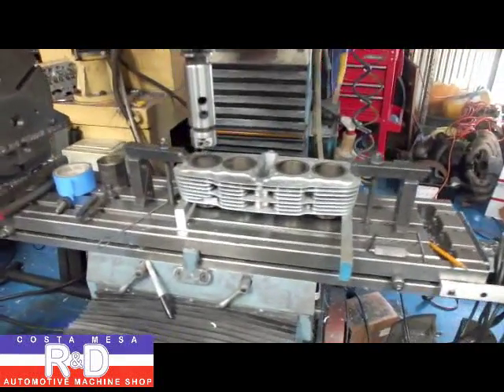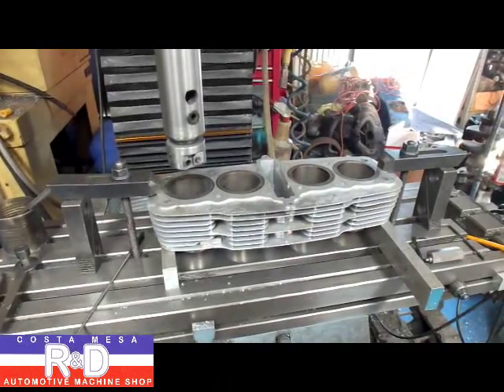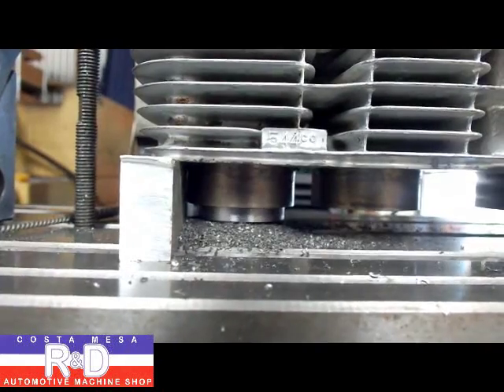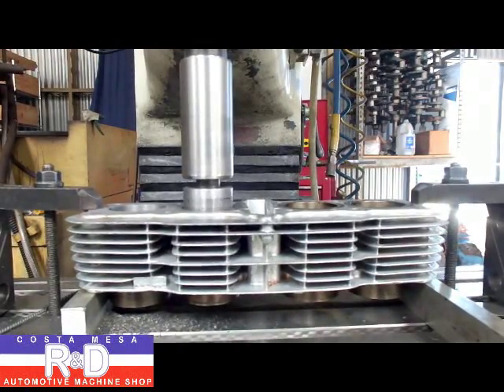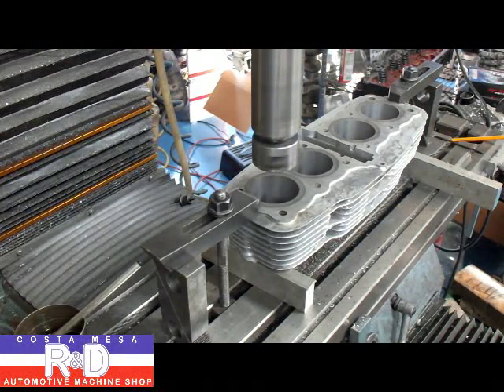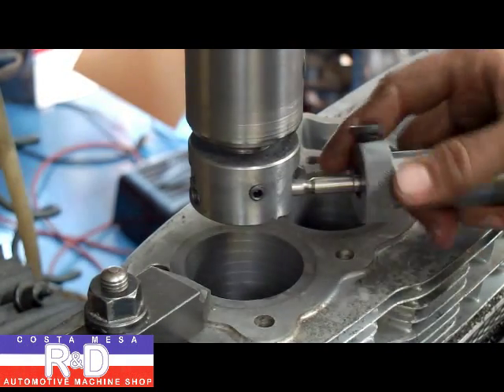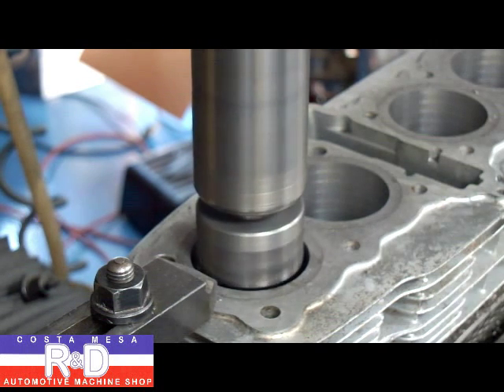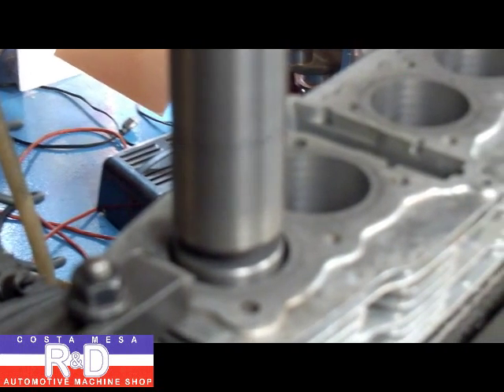Honda CB 550 3mm Overbore for Big Bore Kit on the Prototrak DPM3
Watch as John Edwards @ Costa Mesa R&D Automotive Machine Shop bores a Honda CB500 cylinder block for 3mm oversize pistons on his Prototrak DMP3 CNC mill - very boring video!